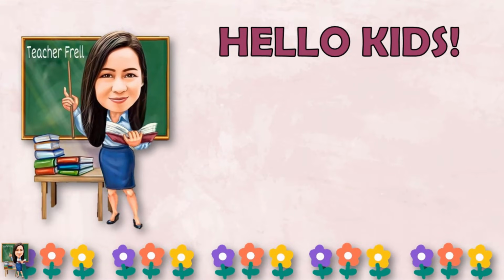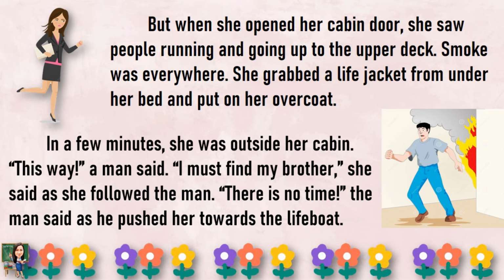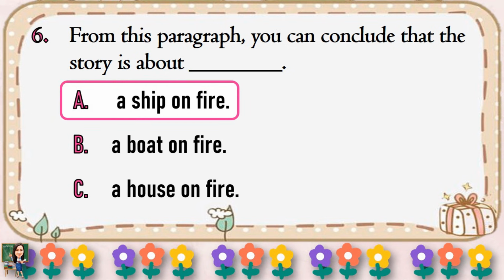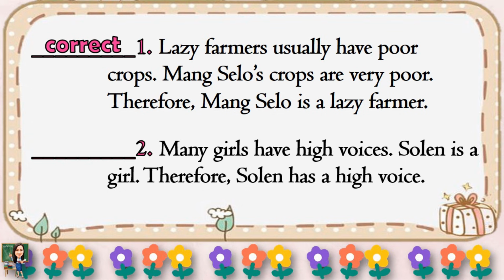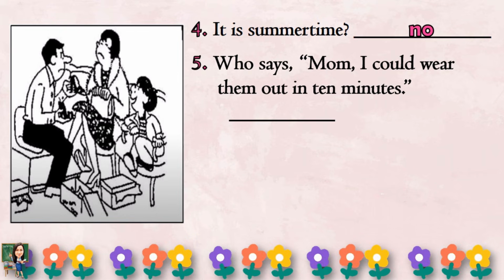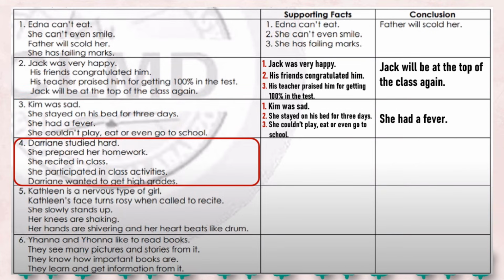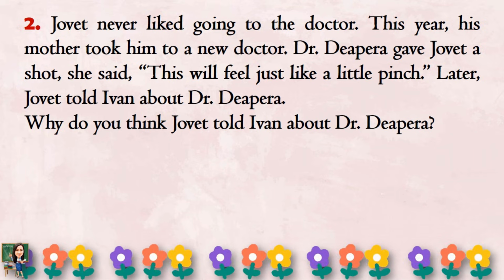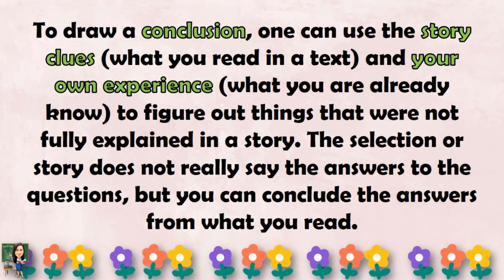ENGLISH 4 || QUARTER 4 WEEK 1 | GIVING CONCLUSIONS TO REALISTIC FICTION | MELC-BASED